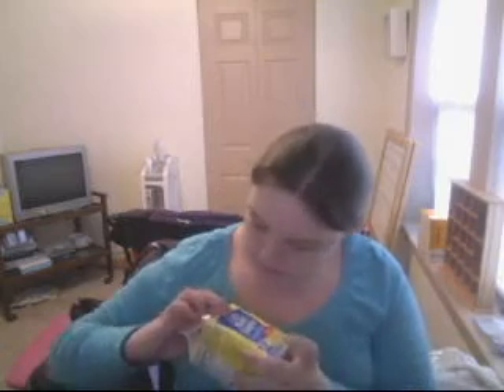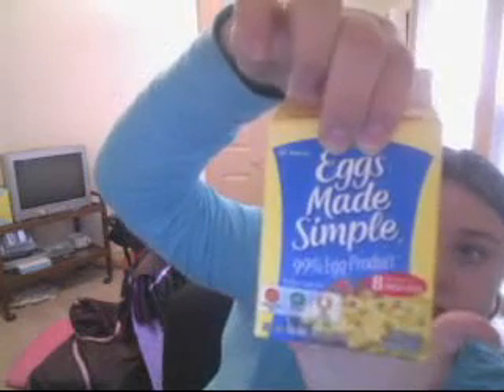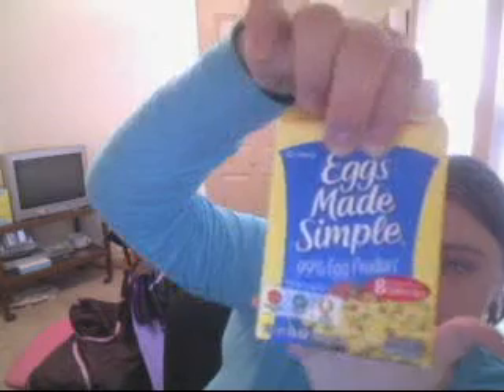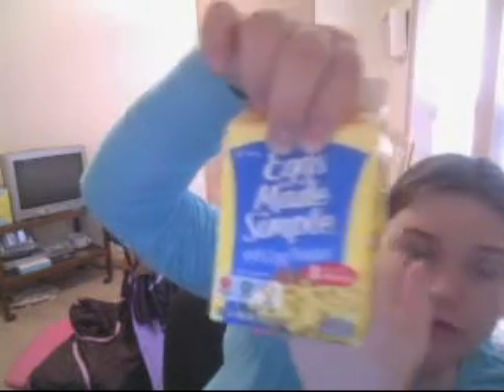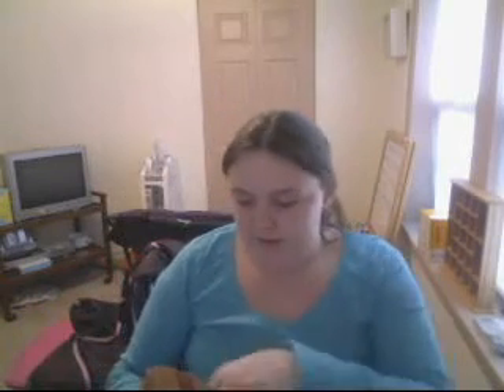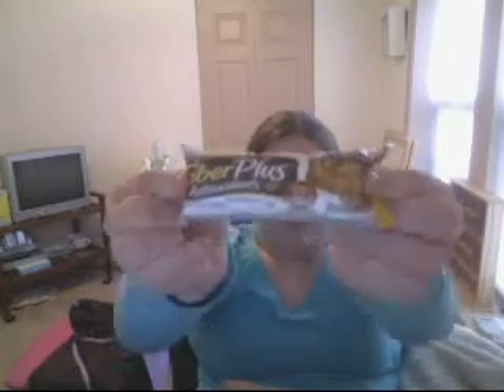Carianna's Tips: Healthy Foods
Healthy Foods!!